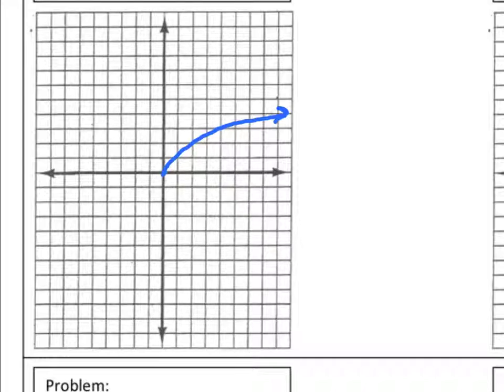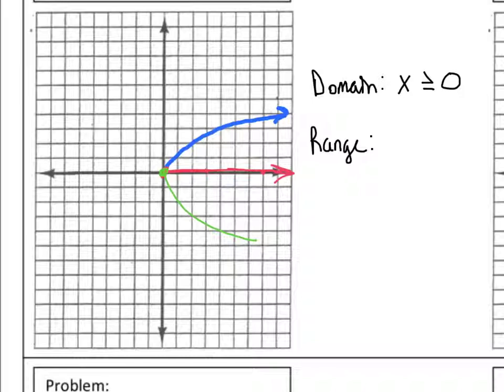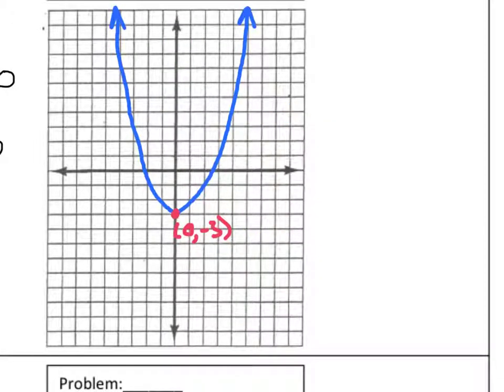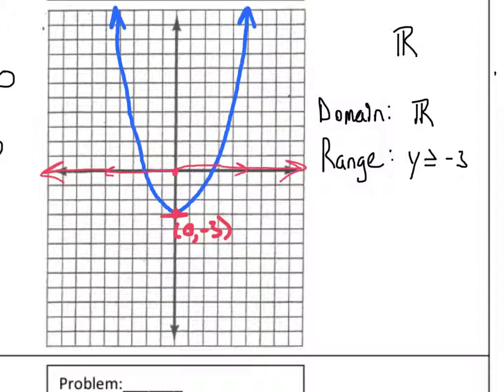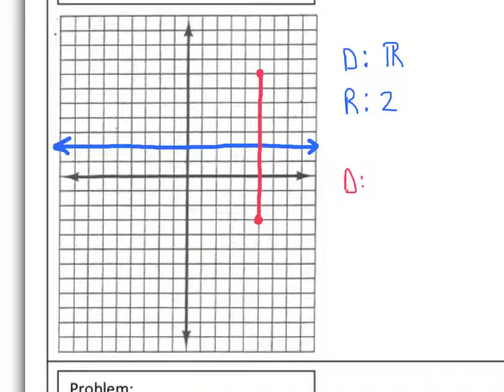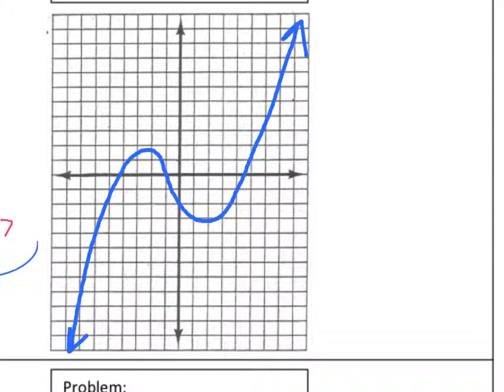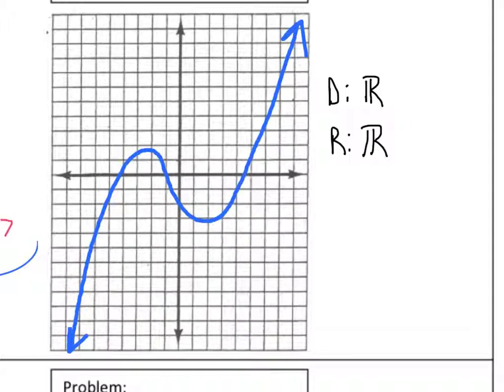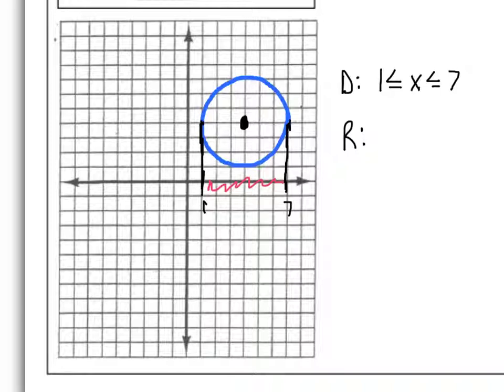Alg2 Sec. 2.1 Day2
Find Domain and Range given a graph.